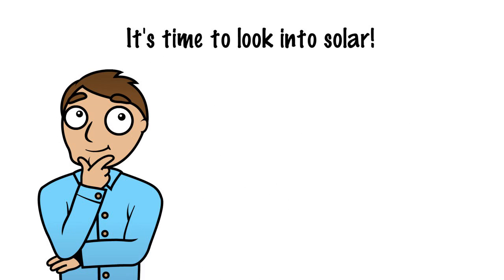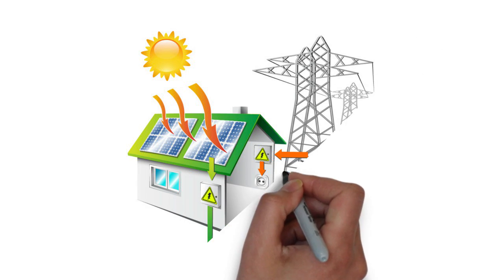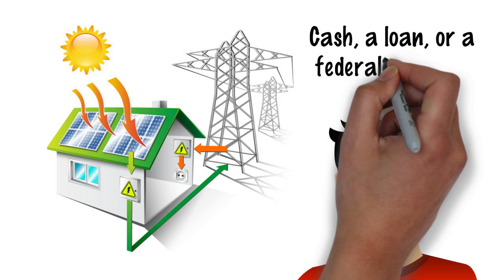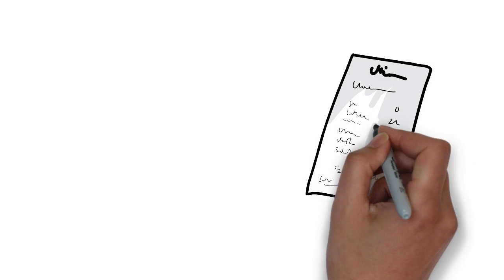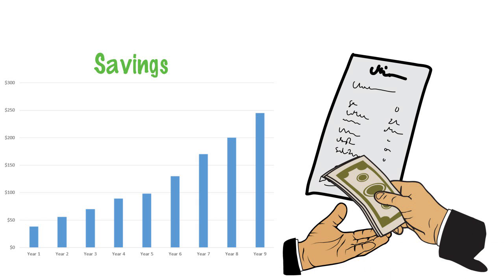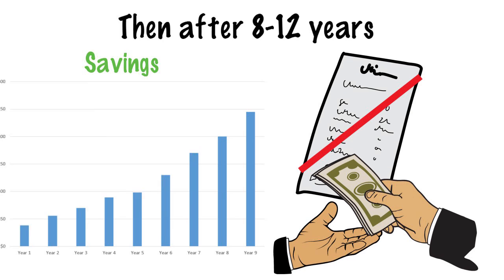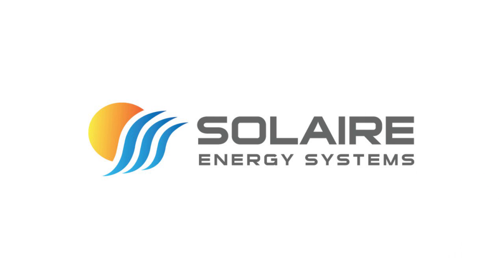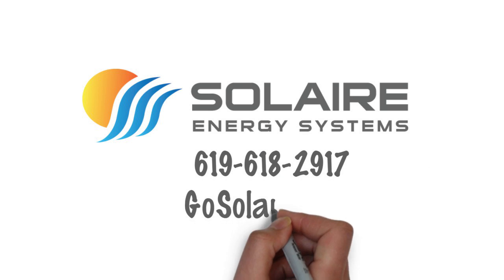Can rooftop solar in San Diego save you money?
Tired of getting your electricity bill in the mail every month and seeing that your rates have gone up (clip of guy opening his bill & looking disappointed)? It's time to look into solar! How do you know if solar can save you money? If you are a homeowner and your electric bill is over $100 per month, solar can save you money. The higher your bill is, the more you'll save every month.

How it works:
You can pay for your solar panels with cash, a loan, or a federally backed PACE program... don't forget about the 30% tax credit! If you use a loan option, your electricity bill gets reduced to about $5 per month and you're just making monthly payments to pay off the loan. These monthly payments are typically LESS than your current electric bill! Then after 8-12 years your loan is paid off and you are receiving FREE electricity for the rest of the life of your system.